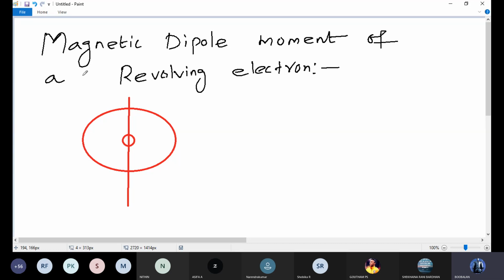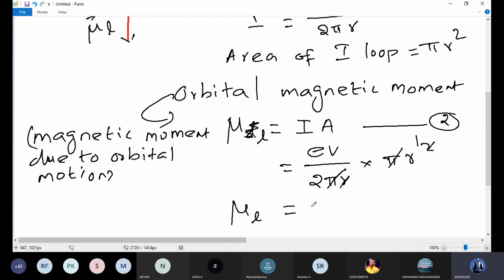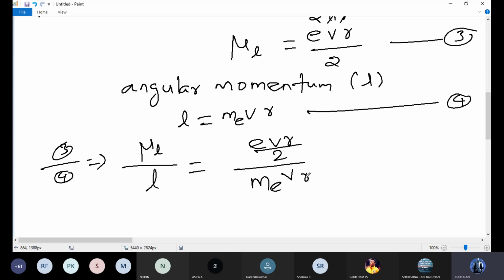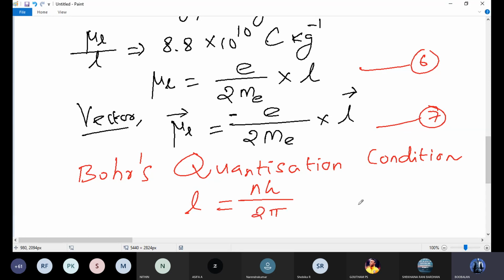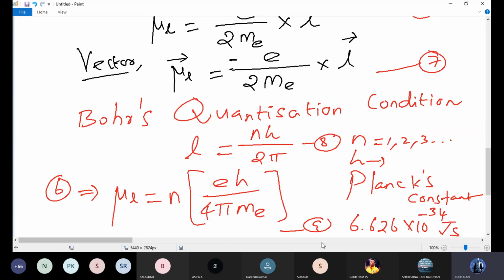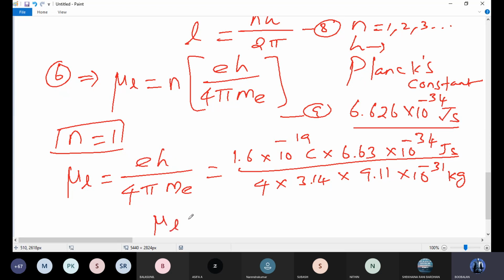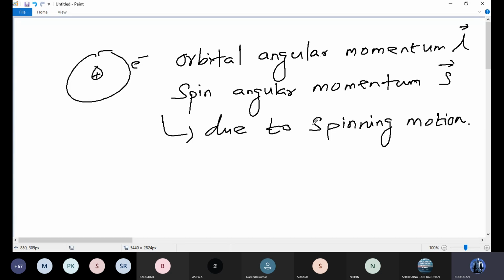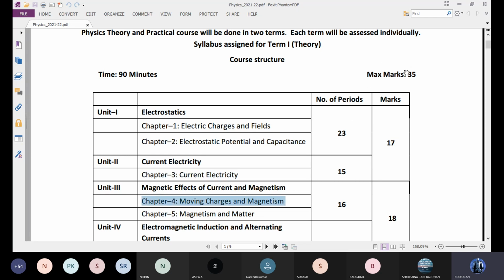Gr Xii Physics -CH 05 magnetic dipole moment of revolving electron